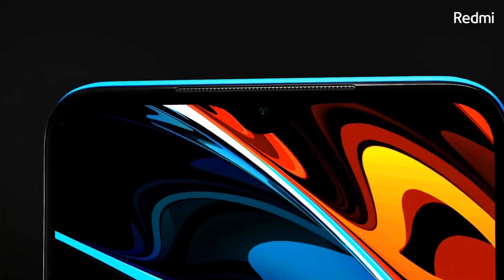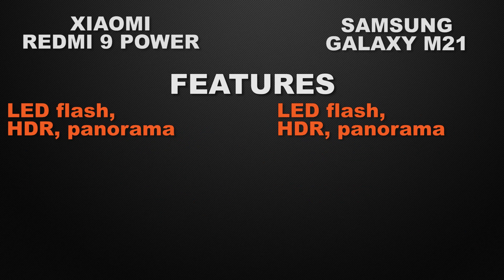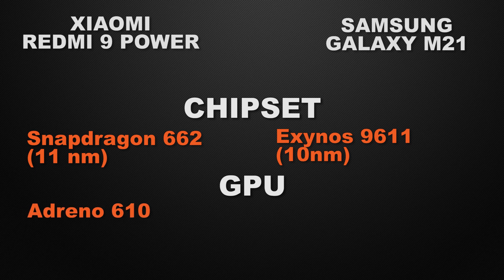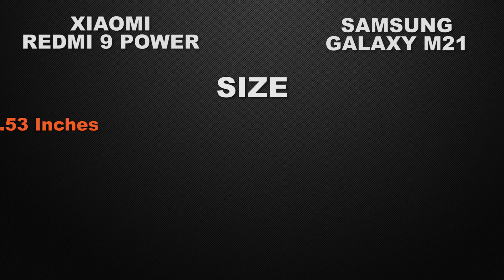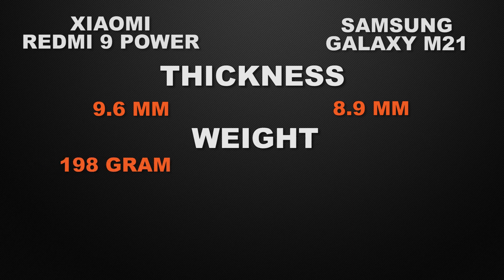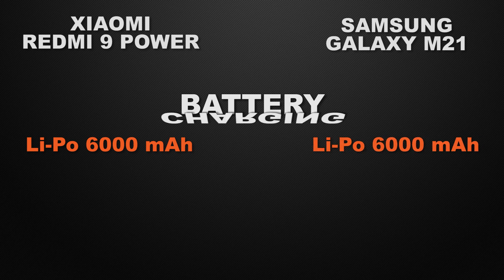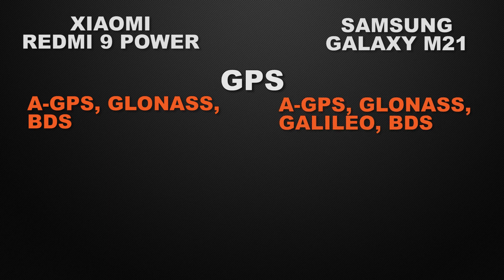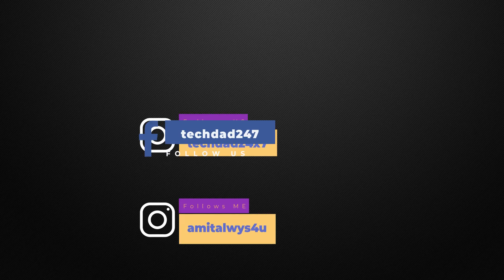Redmi 9 Power vs Samsung Galaxy M21 | Which one is Better? | Full Comparison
In this video, we compare Xiaomi Redmi 9 Power and Samsung Galaxy M21 phones. both the Smartphones come with Good specs lets see which one is the best.